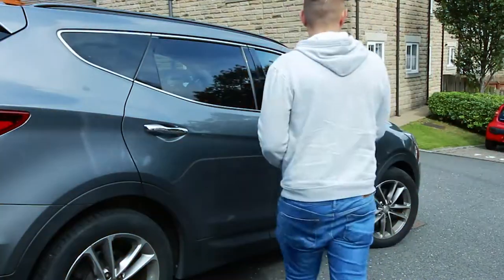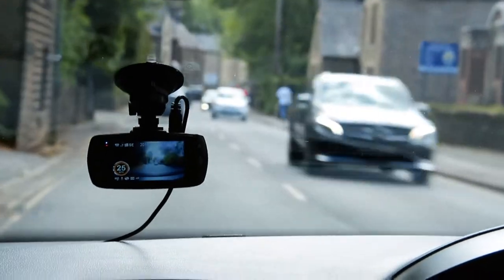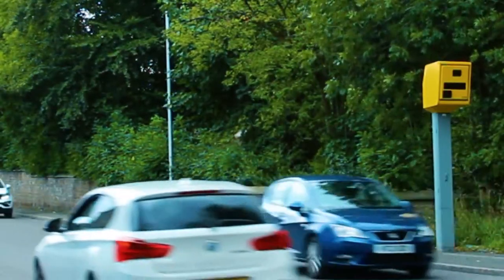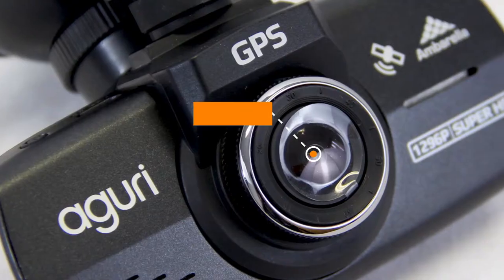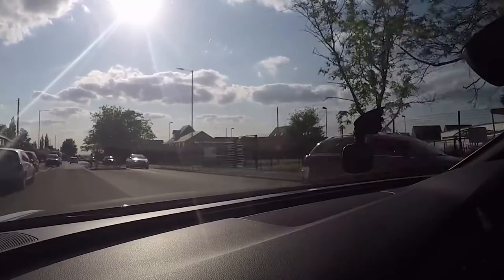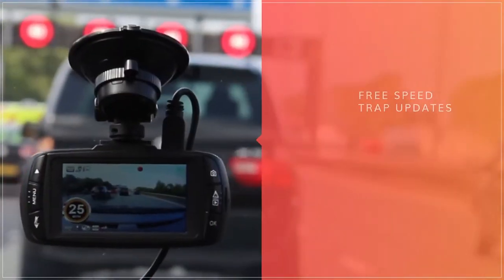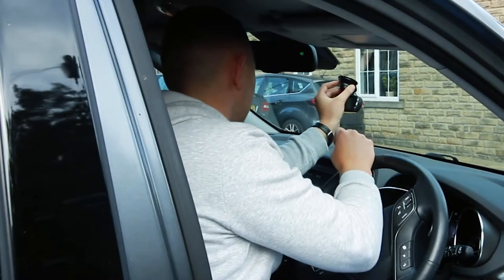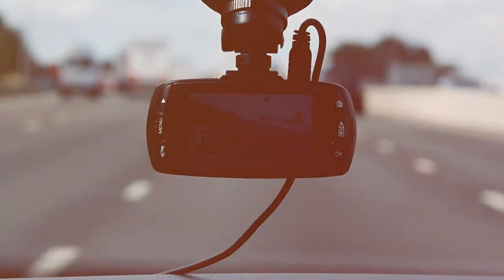Aguri DX1000 Dash Cam with 1296 Super HD video recording and GPS speed trap detection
Protect your driving licence and your no claims bonus! Super HD recording of the road ahead plus FREE built-in speed trap detection with no subscription charges and no download fees. Protect your licence and your no claims bonus with the Aguri DX1000 Dash Cam and GPS speed trap detector, incorporating a full colour 2.7” LCD, 16GB Micro SD card, GPS track recorder and Full 1296 Super HD video recorder. Aguri DX1000 will record everything in front of you whilst protecting your licence for complete peace of mind. Aguri DX1000 incorporates a Super 1296 HD video recorder with Ambarella solution,16GB SD card, 150 degree super-wide angle lens and built-in GPS antenna, tracking every journey, enabling you to pin-point the exact location of any accident or event and confirming the exact time and date of the offence. Aguri DX1000 is really simple to install and is easily transferable from vehicle to vehicle. It will automatically start recording and looking for speed traps as soon as you switch it on. It also has a special user selectable anti-vandal parking mode, so that you can programme it to keep watching your vehicle even when you're not there. DX1000 comes preloaded with the latest version of the Aguri Speedshield speed trap database, so you can start using it straight out of the box. The Speedshield speed trap database is one of the most comprehensive around, providing advance warning of all types of speed traps including HADECS3 SMART motorway cameras, Gatso, Truvelo, SPECs average speed traps, plus 1000's of locations where mobile speed traps and laser guns are frequently used. The Speedshield database covers the UK & Europe and is free with no subscription charges. Instantly review any video record on it's 2.7" LCD or later on your PC or Mac with the free video playback software available to download from our website.

Welcome to A.S.M Sideline Videos, your number one source for all things 'VIDEO'. We're dedicated to providing you the very best videos, with an emphasis on Cars,  Car Accessories, Raffle Prizes, Ways to make Money and much more.

We hope you enjoy our videos as much as we enjoy offering them to you. If you have any questions or comments, please leave them below